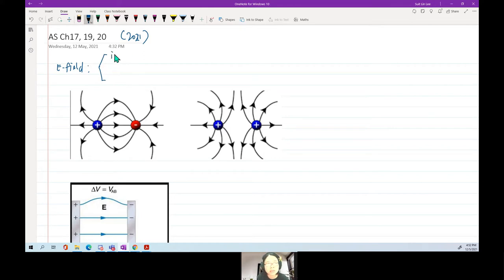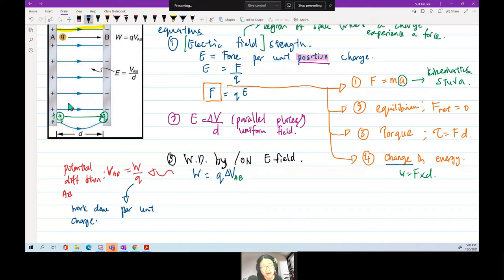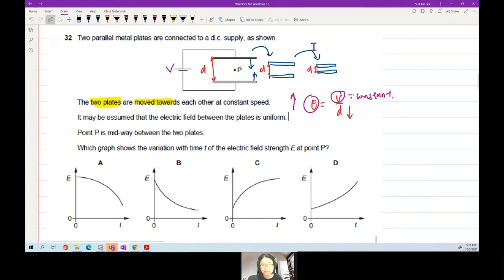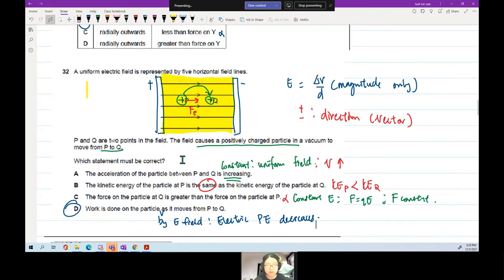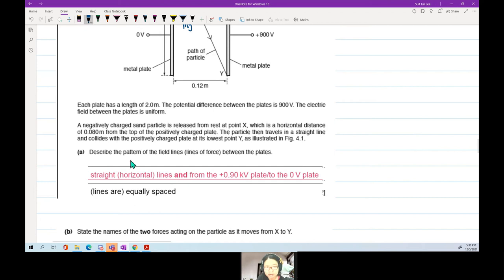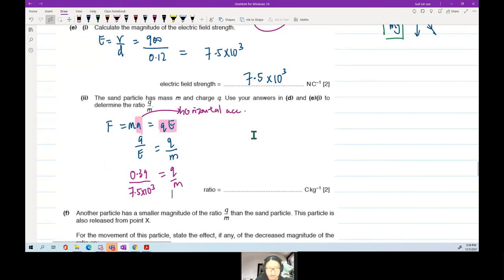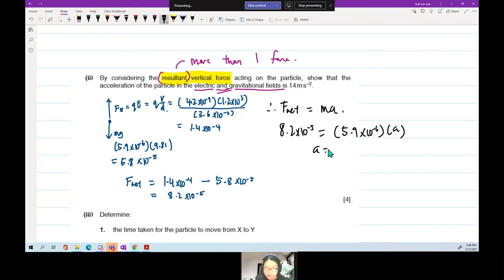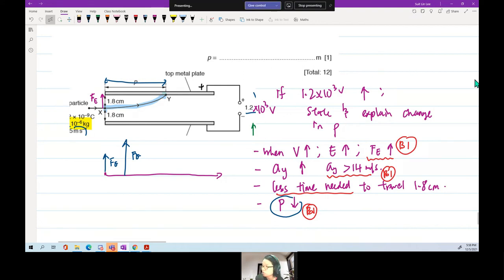Electric Fields: Parallel Plates (Ch18) | A2 Review Session | CAIE A Level 9702 Physics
Brief revision for exam preparation!

0:00 Intro to E-field and E-field Lines
2:56 Equations & Definitions
5:50 How E-field can be related to other topics
17:47 Eg 1 ON18 P12 Q32 Moving plates closer
22:10 Eg 2 FM19 P12 Q31 Field lines point charge
23:23 Eg 3 FM19 P12 Q32 Field lines parallel plates
31:18 Eg 4 ON19 P12 Q30 Oil-drop in equilibrium
36:00 Eg 5 MJ19 P23 Q4 Resultant Force in E-field
51:40 Eg 6 ON19 P23 Q3 Projectile in E-field